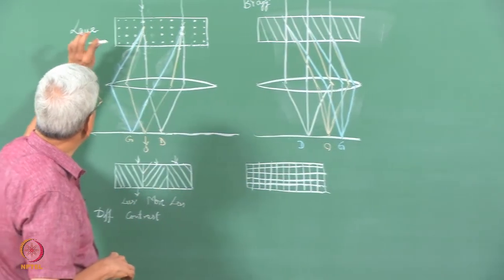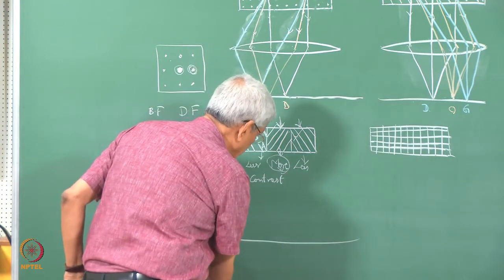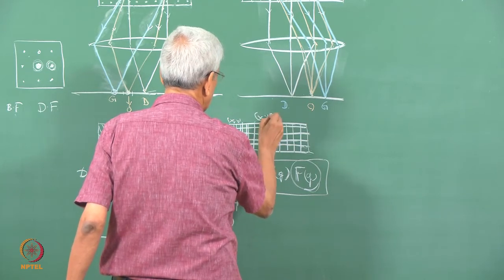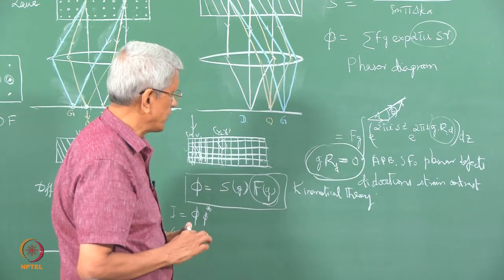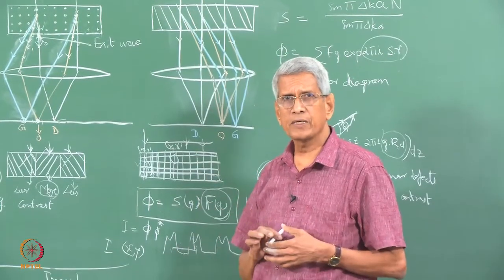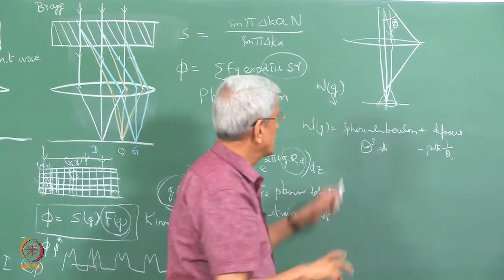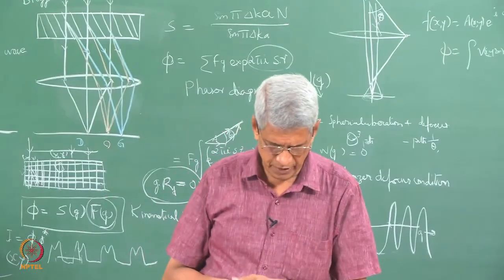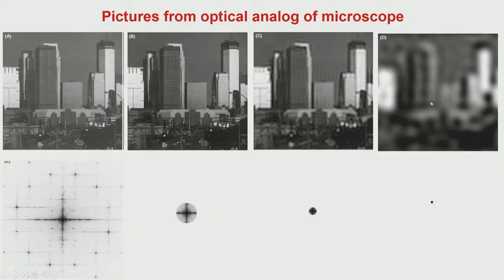Lec 33 - Revision 2